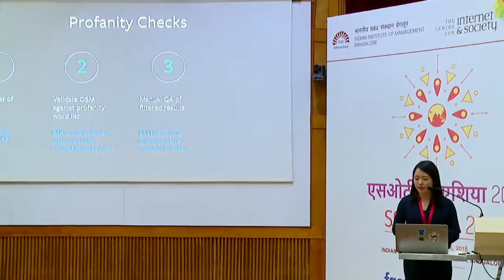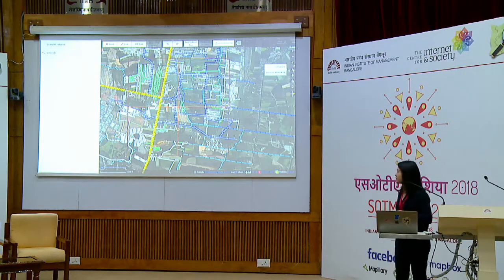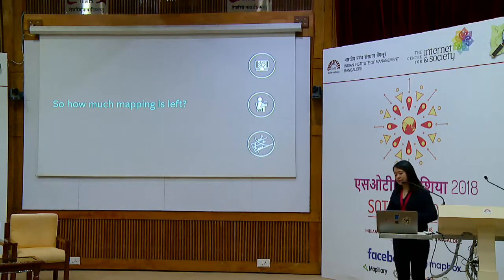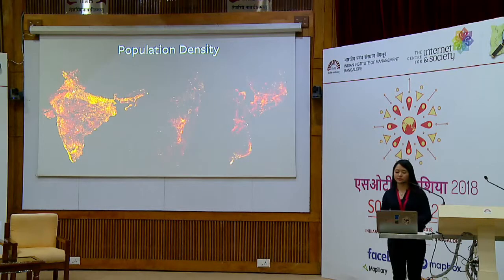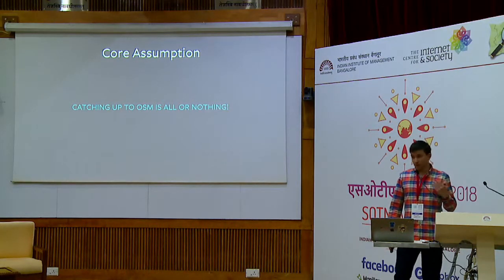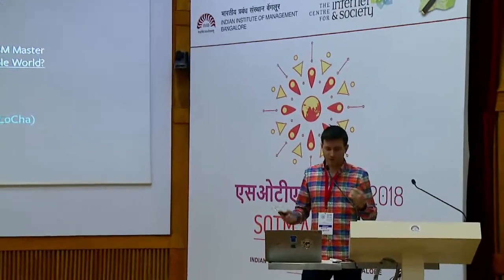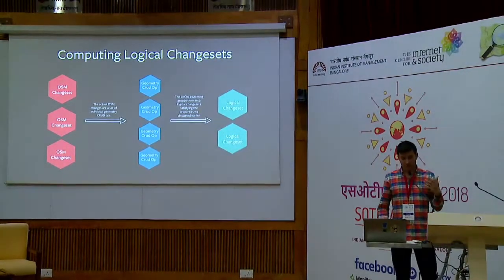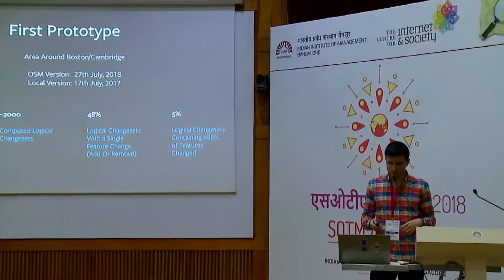Day 1: OSM @ Facebook - Saurav Mohapatra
Over the past two years, a team at Facebook has been using machine learning algorithms to help human mappers edit and validate faster. In addition to sharing how we use OSM in product, connectivity and disaster response you can learn about how we completed AI-Assisted Road in Thailand. In our next phase we plan to work more on how to identify areas within countries that are not mappers in a more efficient way as well as focus on fixing vandalism and quality. We will talk about the tools we have created to support these efforts, the lessons learned and share our next steps.